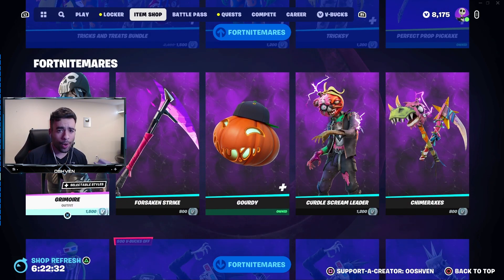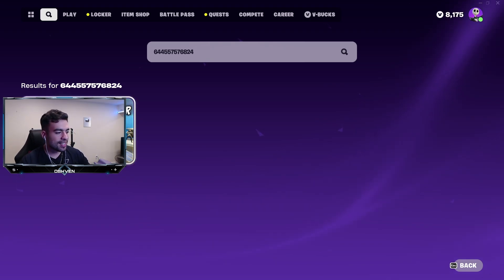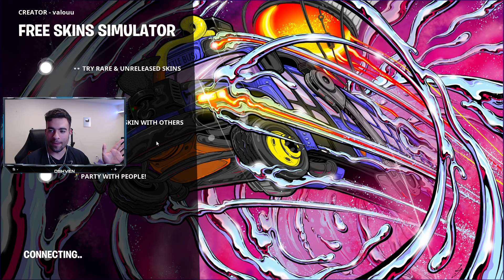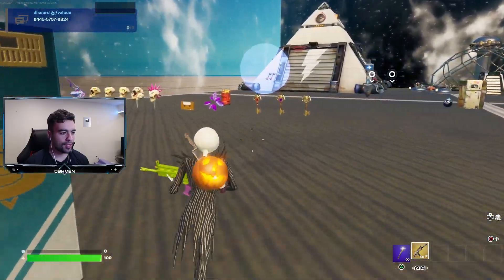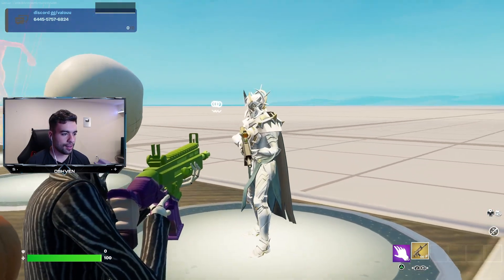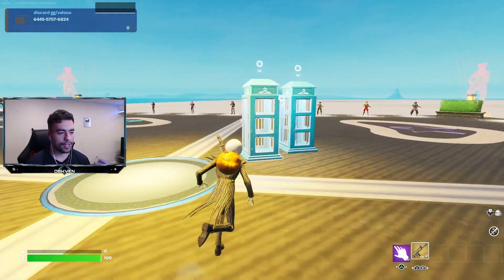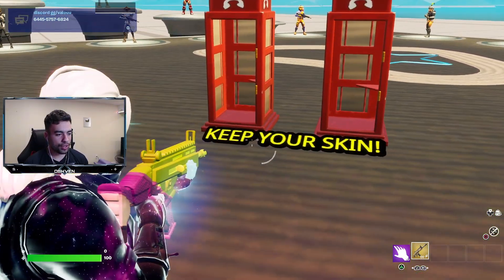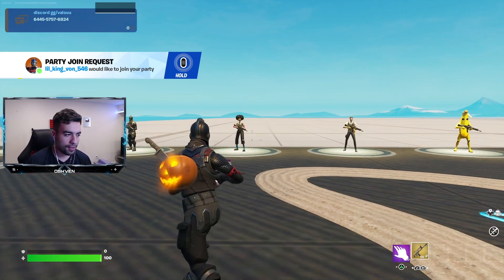CODE to UNLOCK RARE Fortnite LOCKER ITEMS! (Chapter 4 Myths)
CODE to UNLOCK RARE Fortnite LOCKER ITEMS! (Chapter 4 Myths) I showcase the brand new fortnite creative map code that allows you to unlock the og fortnite skins like the renegade raider skin for completely free including rare battle pass skins as well. I test this all out during todays fortnite chapter 4 season 4 video.